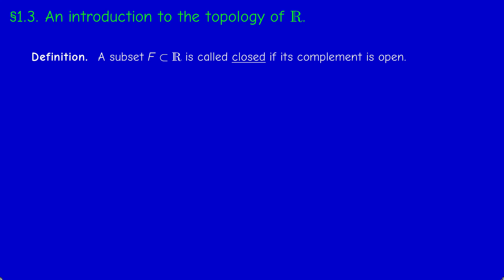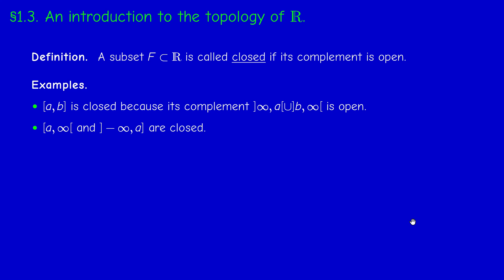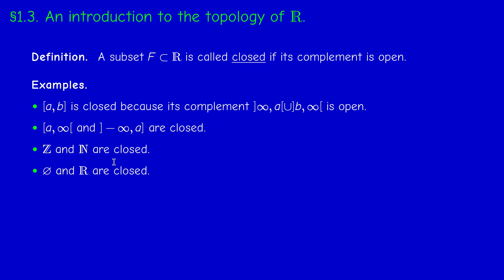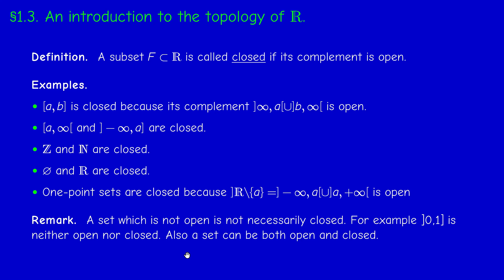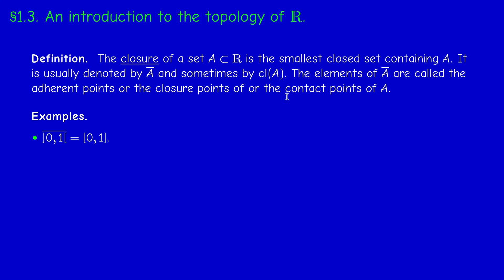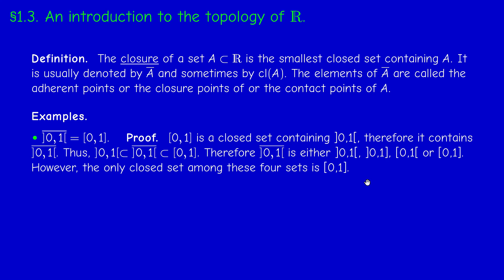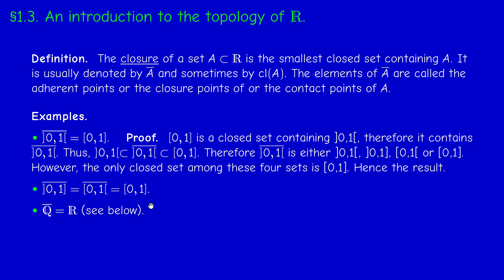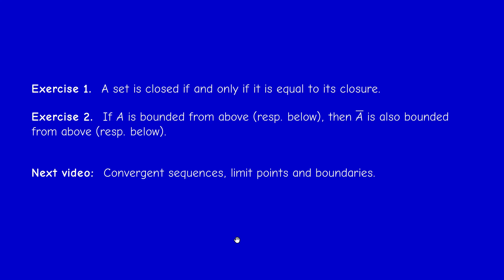M1106 - Analysis IV - Section 1.3 - Topology of R - Part 2 - Closed sets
Closed subsets of real numbers. Closure of a set